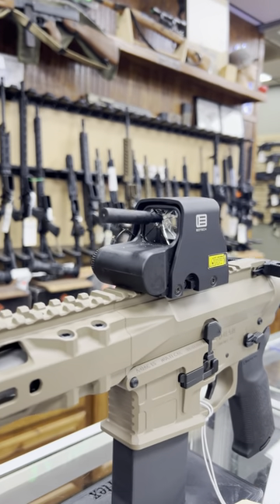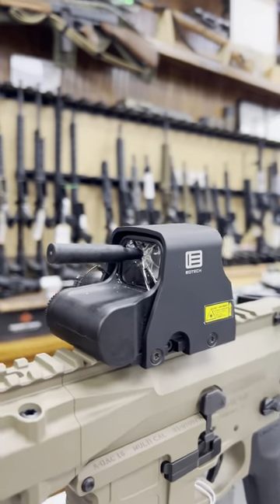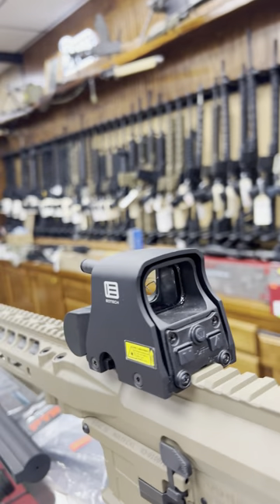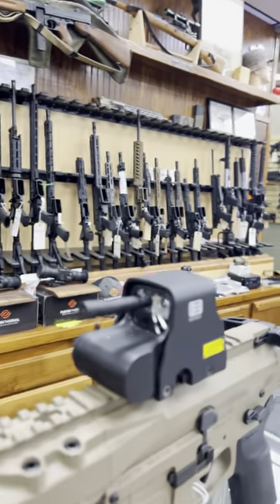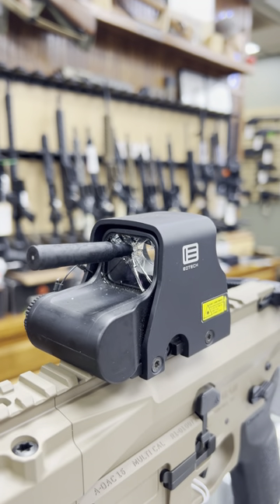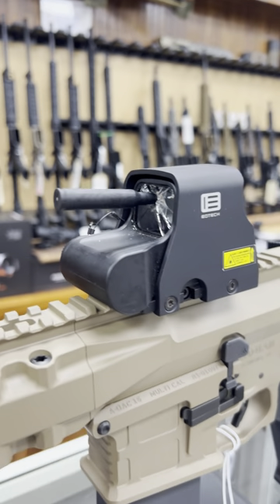🤯👀 Crazy Display??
Turn on notifications for friendly reminders about our upcoming videos.